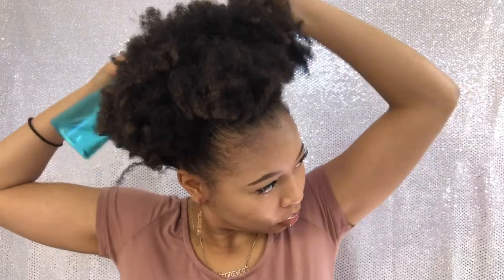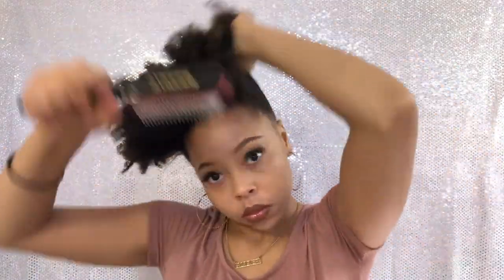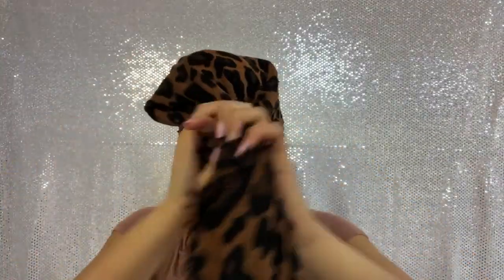SUPER EASY & QUICK Hairstyle | Turban Tutorial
Hello, my loves! This is a SUPER DUPER EASY TURBAN HAIRSTYLE!

Smooches.